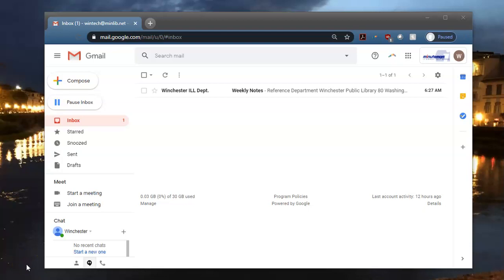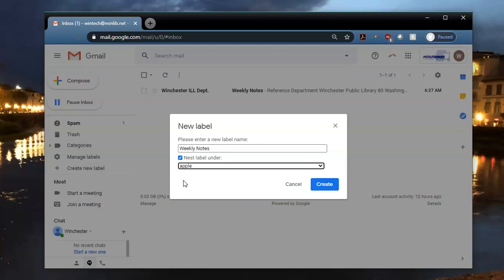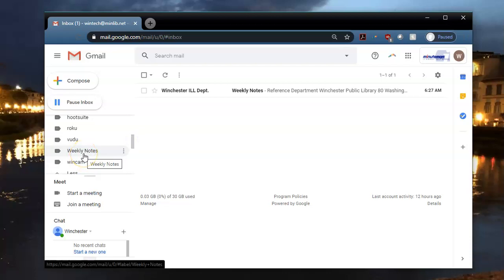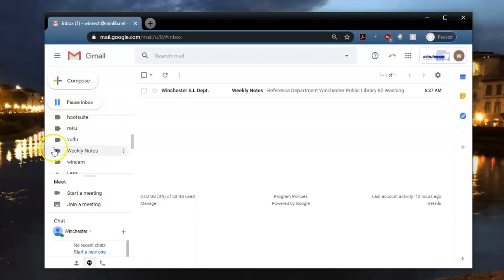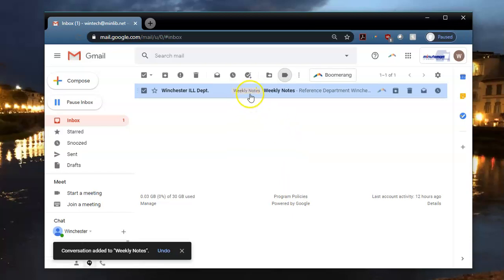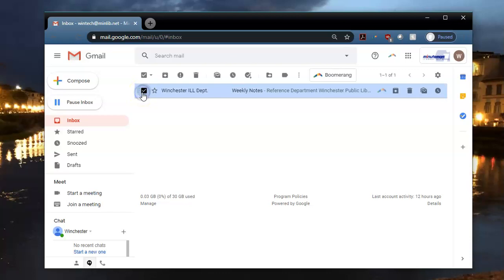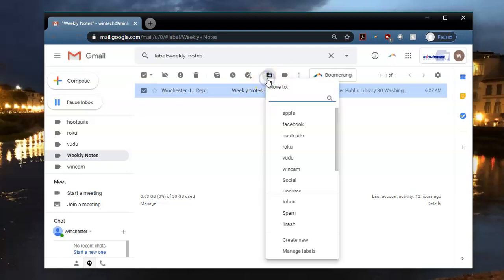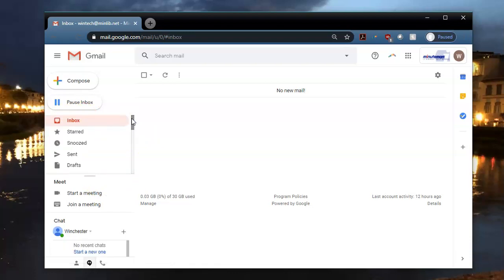Library Tech Help: Creating Labels in Gmail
In this tutorial, Information Services Librarian Ran shows you how to create labels in Gmail to organize your emails. Labels work the same as folders, in function, but act more like sticky notes in your inbox. You can add more than one label to an email message, unlike foldering in which you can only add the message to one folder.

ABOUT WPL
We are the Winchester Public Library in Winchester, Mass. Learn more about the WPL’s virtual programs or sign up for the library’s weekly newsletter